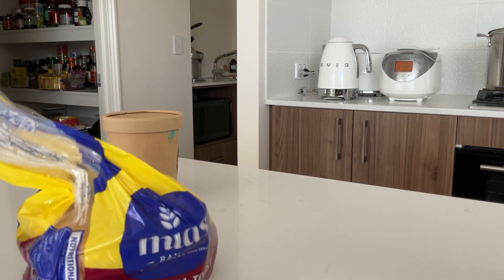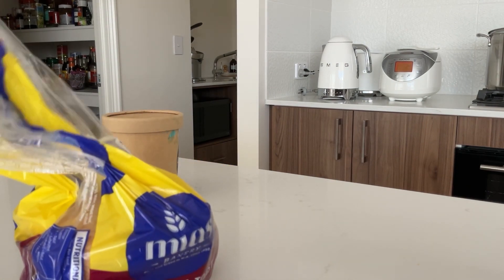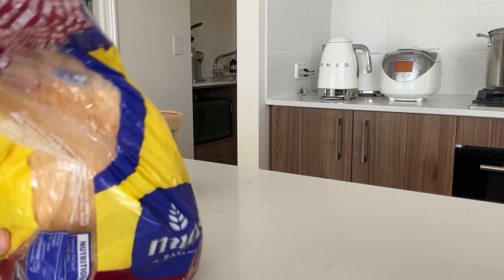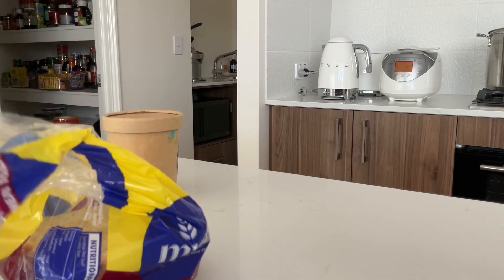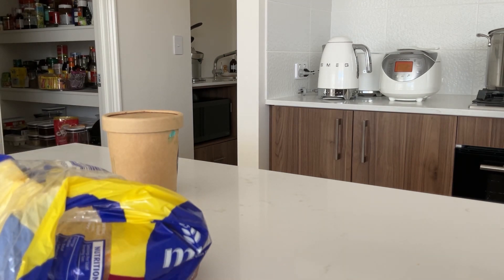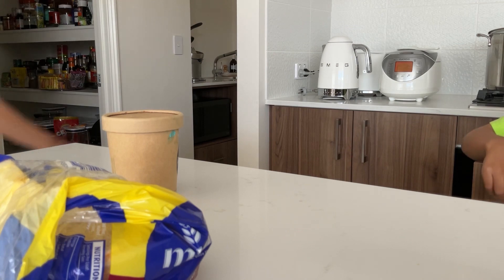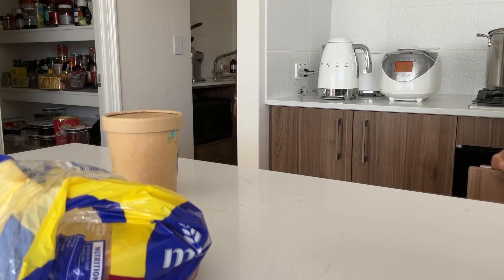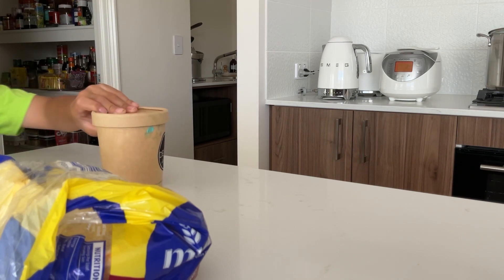Tutorial how to make icecream sandwich